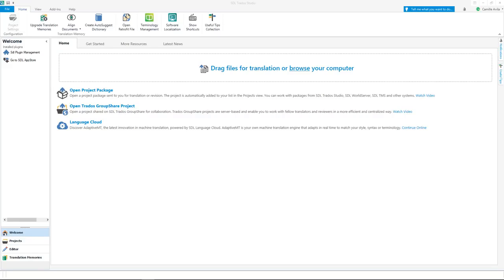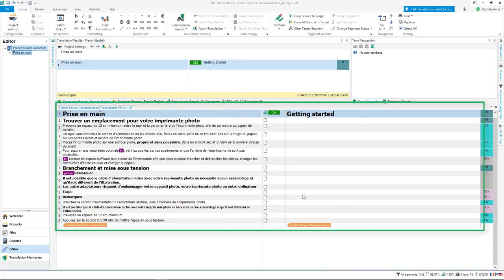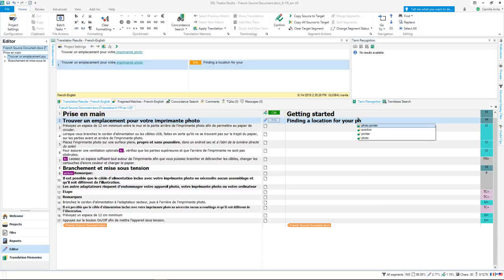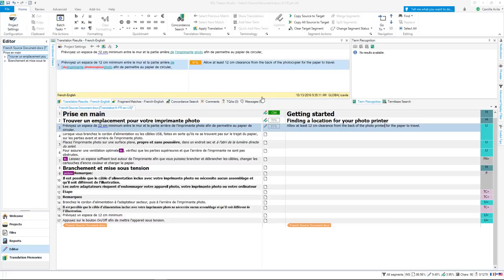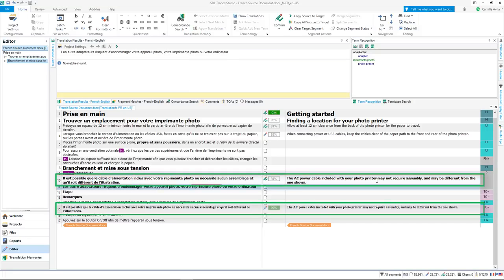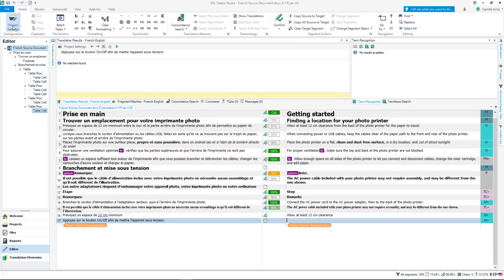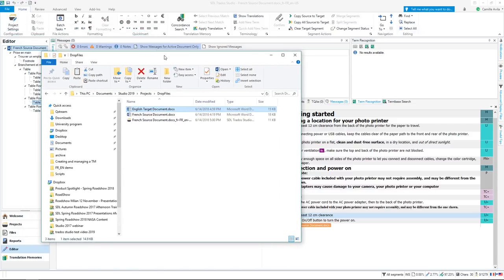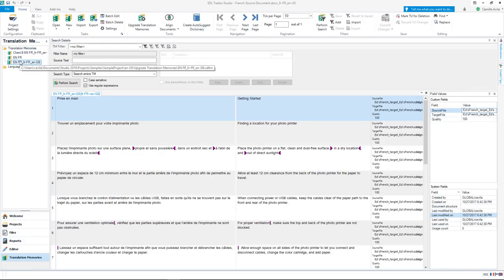How to translate a document in SDL Trados Studio 2019 translation software